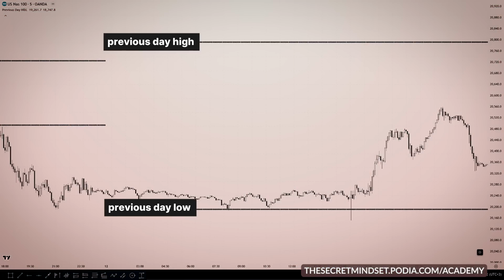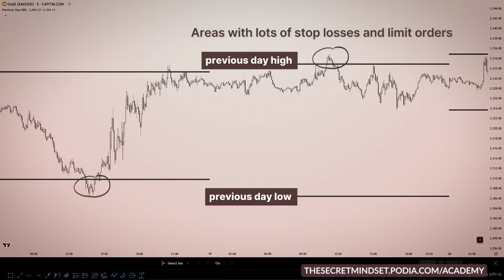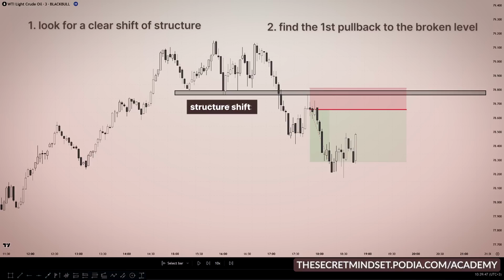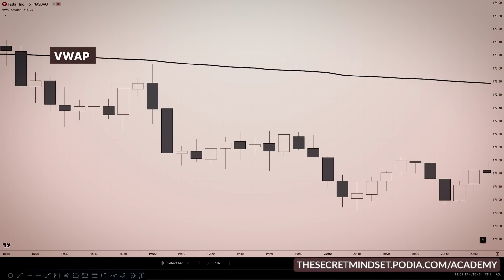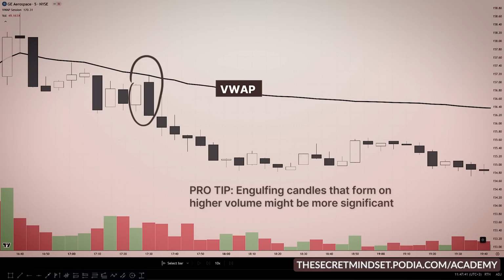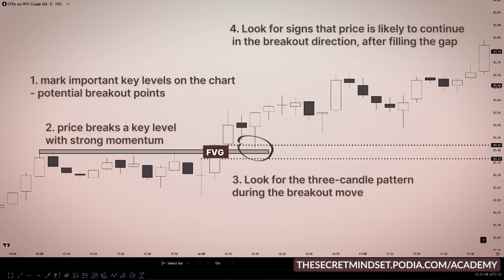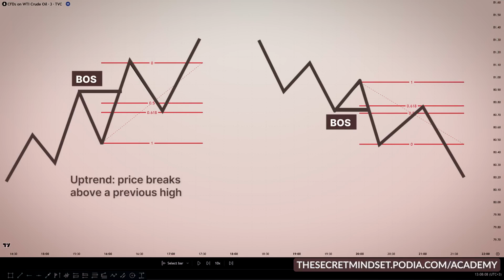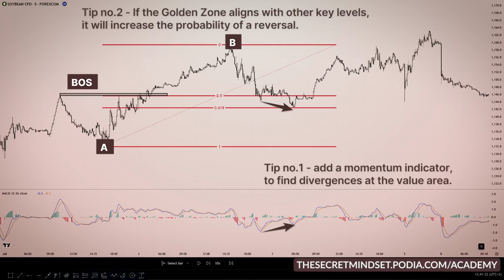I Never Shared This Scalping Trading Strategy Course, Time to Reveal All!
Master the scalping trading strategy that brings quick profits. This guide shows you proven scalping strategy techniques that work. Get ready to learn real scalping & day trading methods used by pros.
Perfect for beginners, this scalping day trading course teaches you the basics. Our comprehensive scalping course breaks down complex ideas into simple steps. You'll learn the best scalping day trading strategy for consistent wins.
Make money in different markets with scalping futures techniques. Learn scalping trading for beginners without the confusion. Find the right scalping indicator for your style.
Discover profitable scalping forex strategy secrets. We cover everything about scalping forex from entry to exit. Plus, learn scalping crypto methods for digital assets.
Love precious metals? Our scalping gold section shows you specific techniques. Master the scalping strategy 1 minute timeframe for quick trades. Or try the scalping strategy 5 min approach for less stress.
Perfect your scalping strategy for intraday success. Use our custom scalping strategy tradingview setups for better analysis. See real trades, real results.
This guide covers all markets - forex, crypto, futures, and gold. You'll learn scalping from scratch, including timeframe selection, indicator setup, and exact entry rules. Skip the trial and error - use these tested methods to start scalping today.